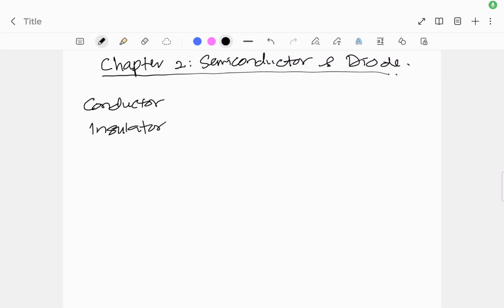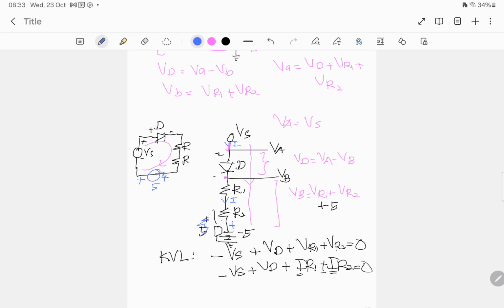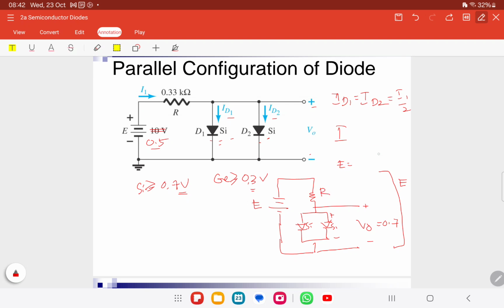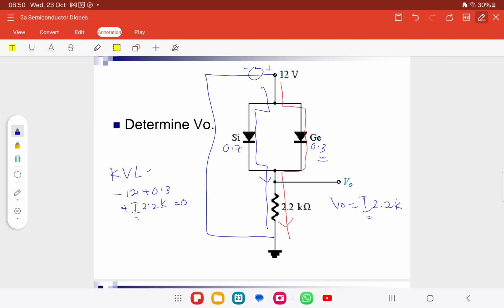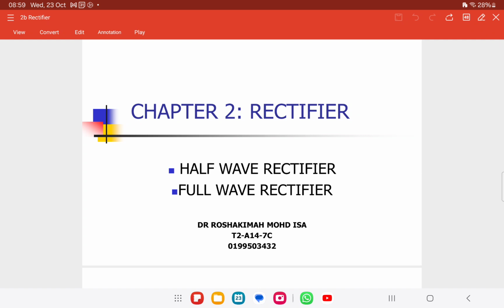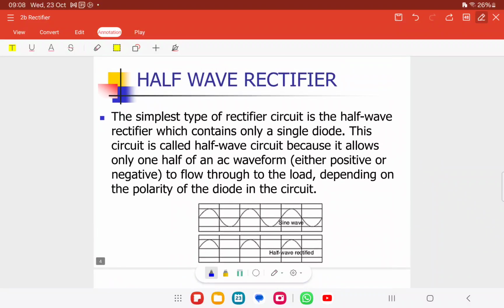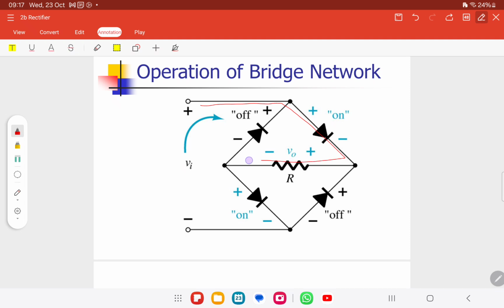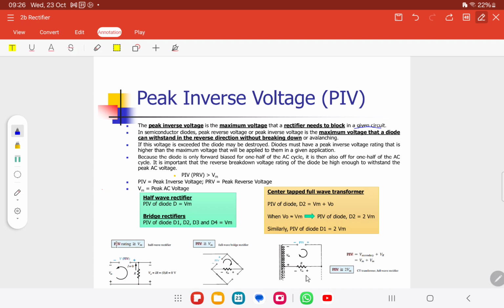Chapter 2b: Rectifier and Diode